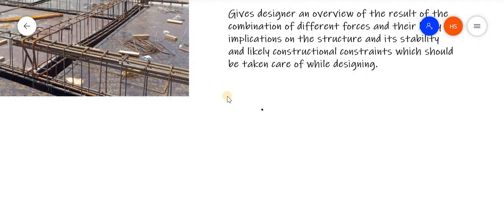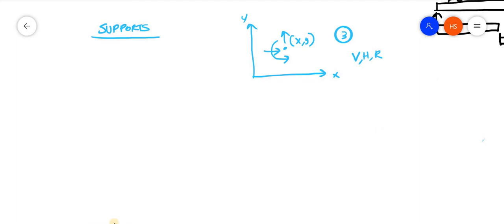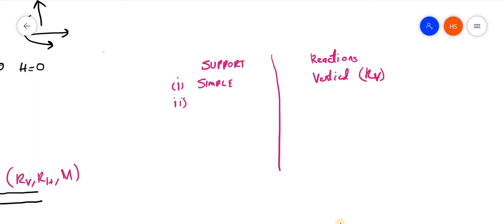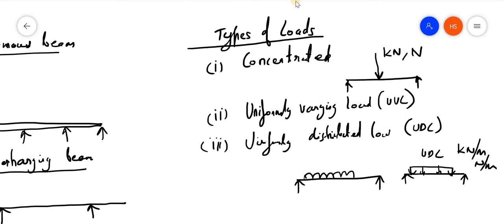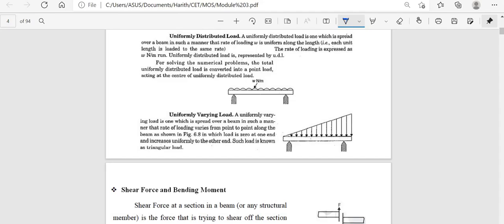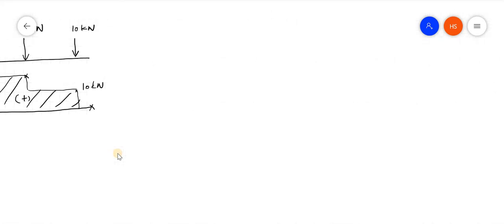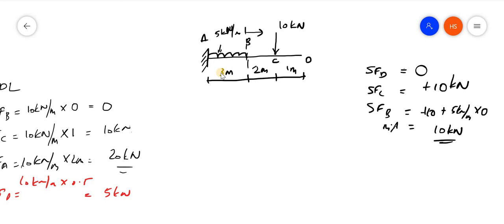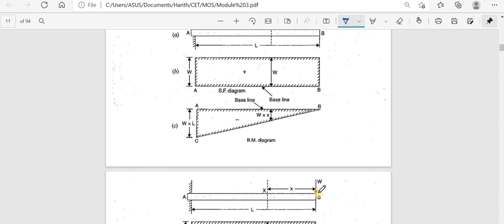MOS | M3 | C1 | Types of Supports Beams Loading | Shear Force Diagram Cantilever Beams